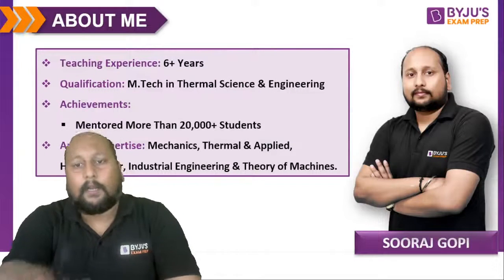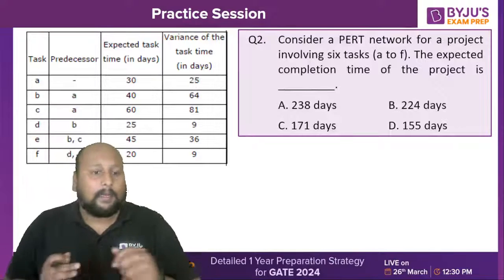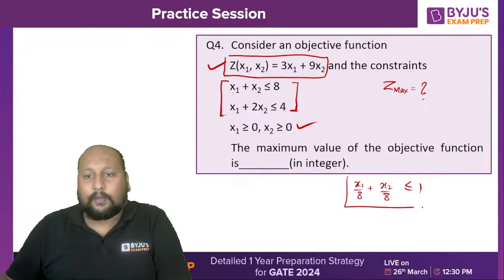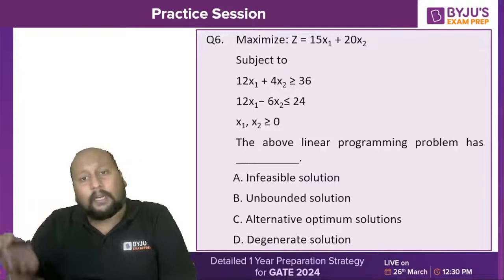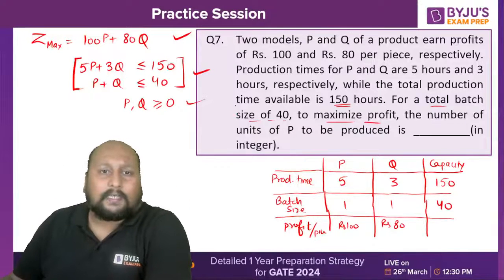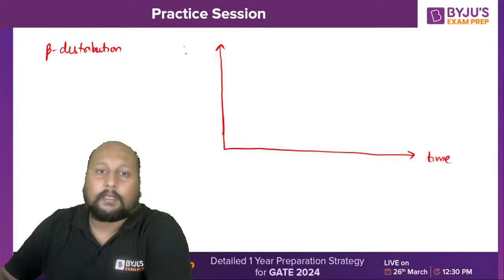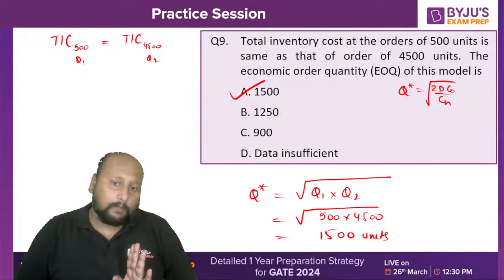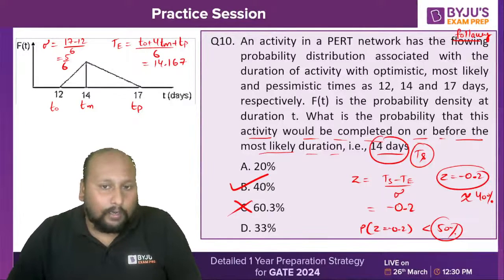GATE 2024 | Industrial Engineering | Practice Questions | ESE 2024 Mechanical Engineering (ME) Exam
GATE 2024 | Industrial Engineering | Practice Questions | ESE 2024 Mechanical Engineering (ME) Exam | BYJU'S GATE